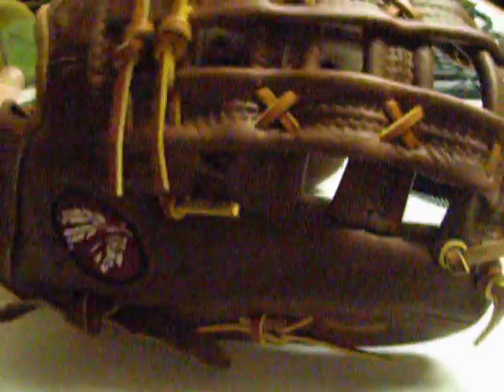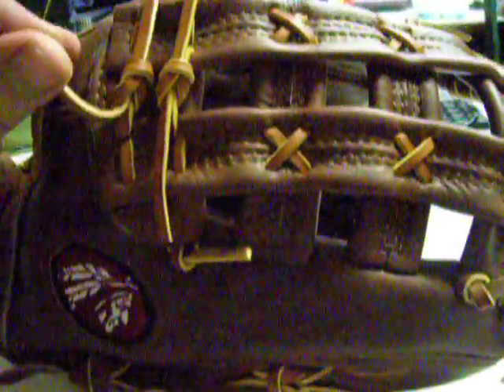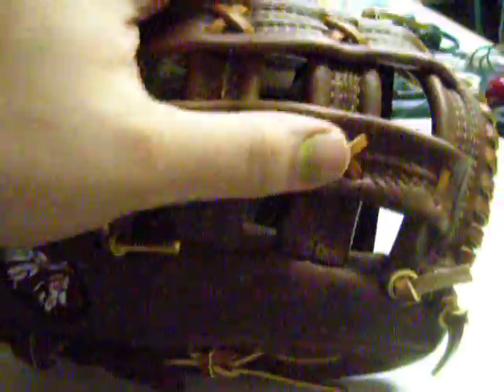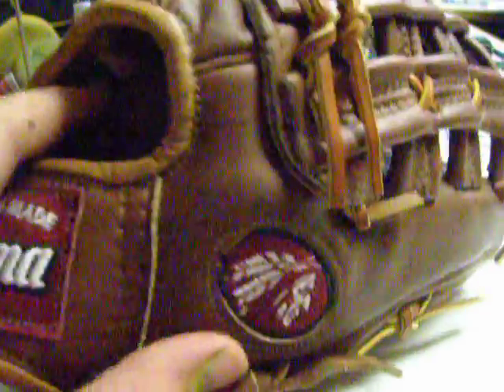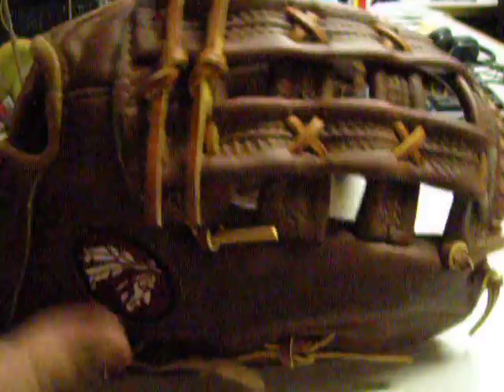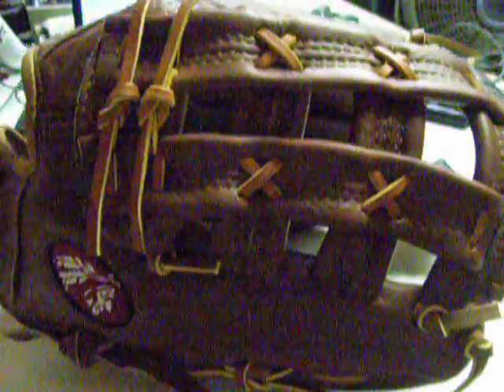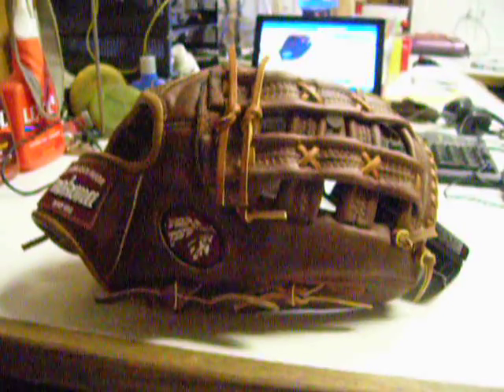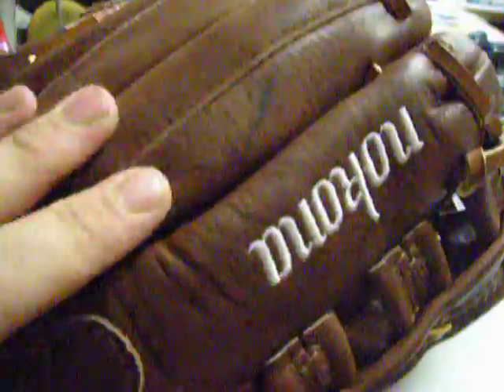Nokona WB1275H (HHH Walnut Crunch Leather) Review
Excellent piece of craftsmanship. Cant speak for every model/manufacturer of glove in the world, but this is certainly the best I have ever personally felt.